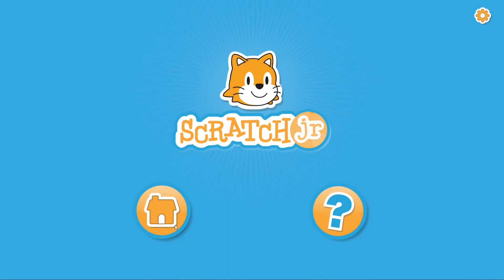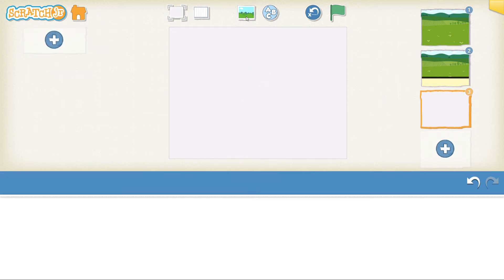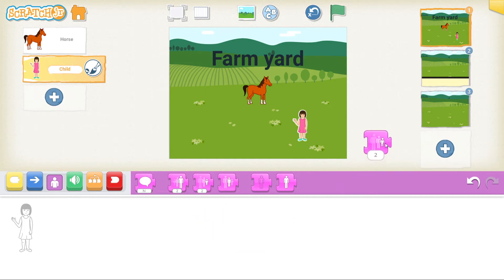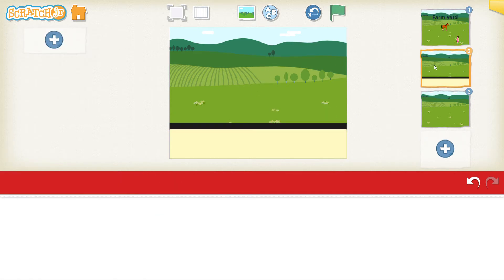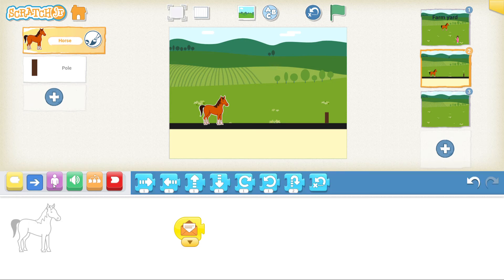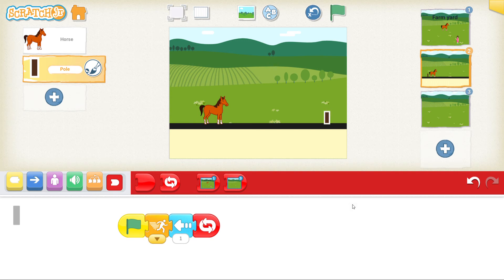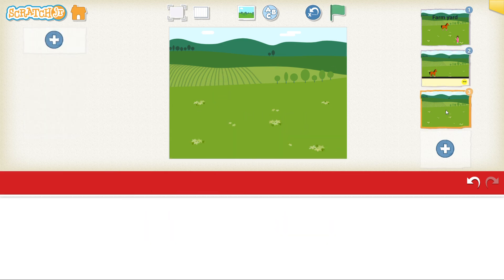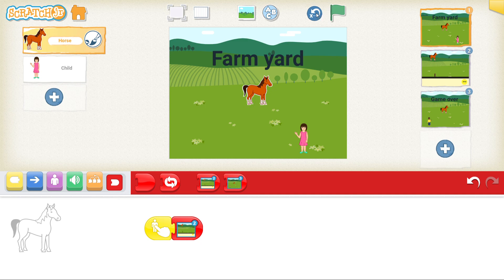Jumping game - mobile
Video tutorial for Chokchai Krabi students